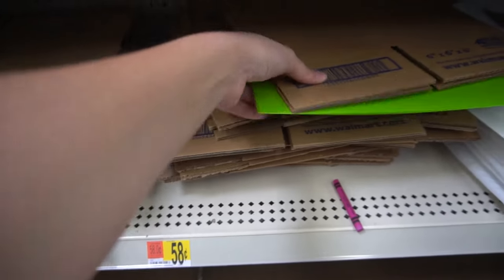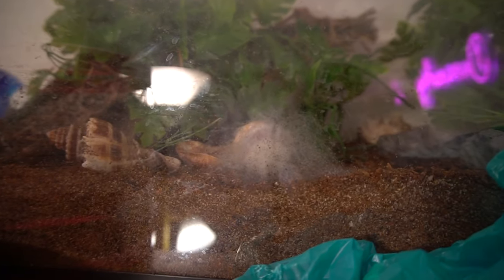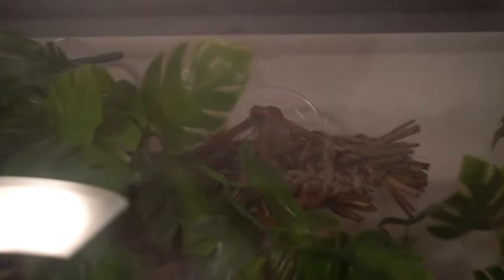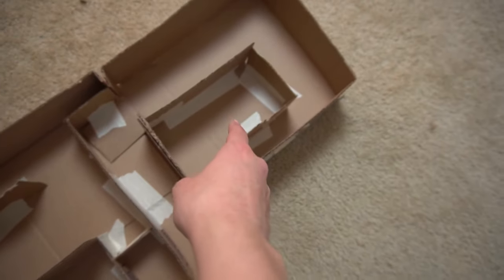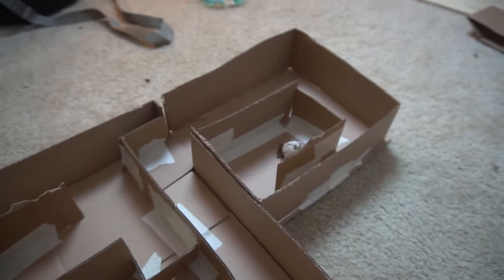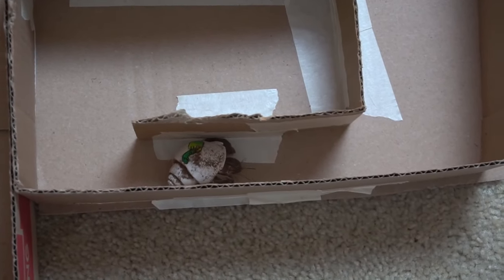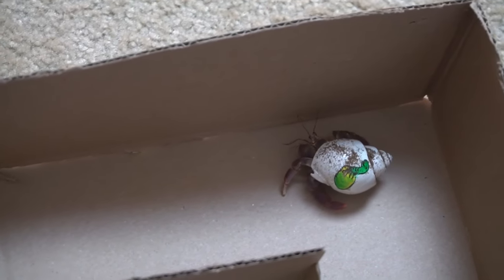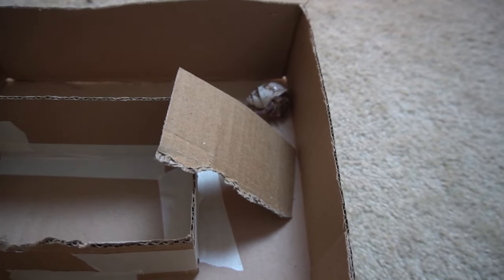*NEW* HERMIT CRAB MAZE W/ RESCUED HERMIT CRAB!!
In this video my rescued hermit crab goes through a diy cardboard animal maze! It was really fun to make and the hermit crab seemed to really enjoy exploring and going through the maze! I rescued these hermit crabs from an abusive beach market a few weeks ago and they're been doing great!